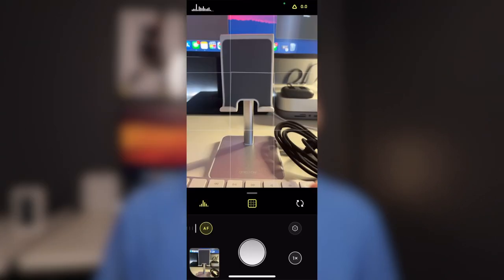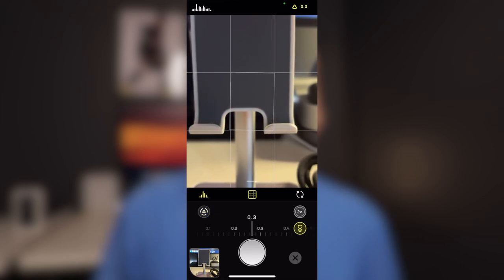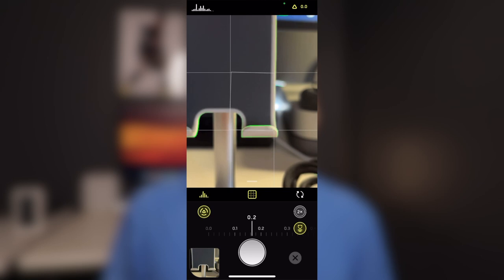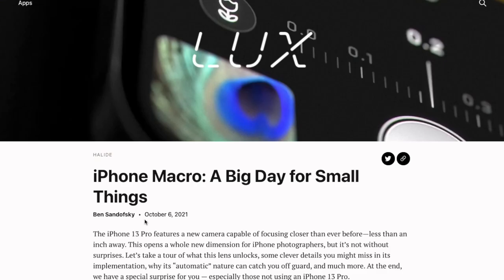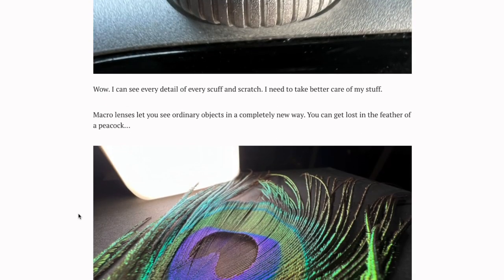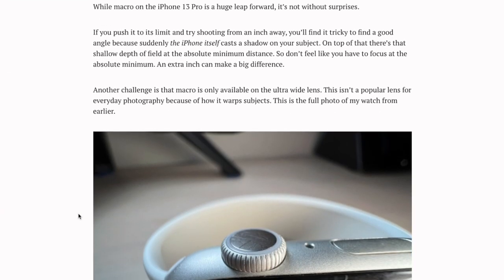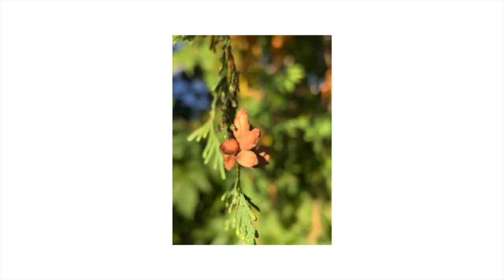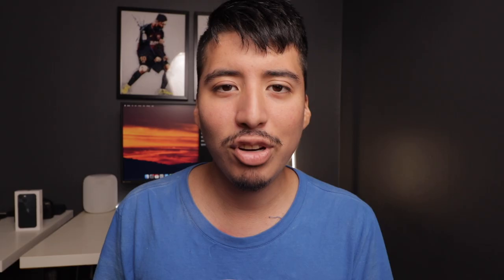iPhone 13 mini has macro mode!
the halide app got update 2.5 and with that it brought macro mode to older iphones now!

Spigen case for iPhone 13 mini

Wealthsimple for free Get 2 free STOCKS!

***My Gear***
Canon EOS 77D -
Phone 13 mini
OnePlus 6

Idaniel.net.